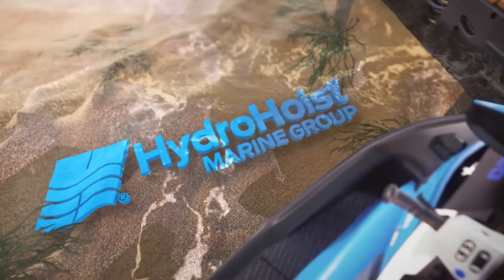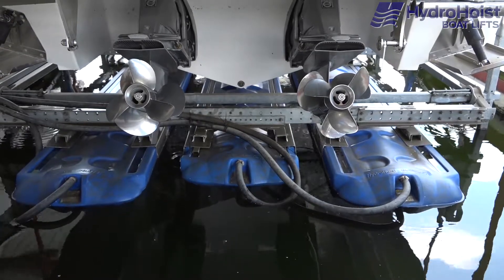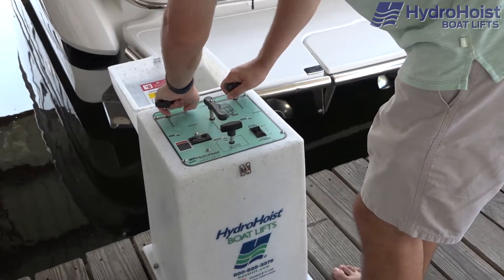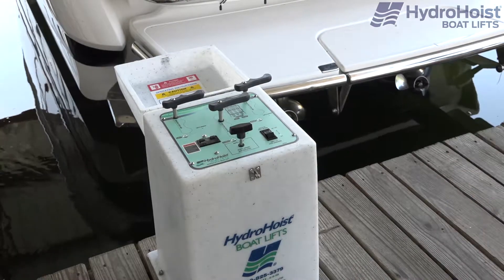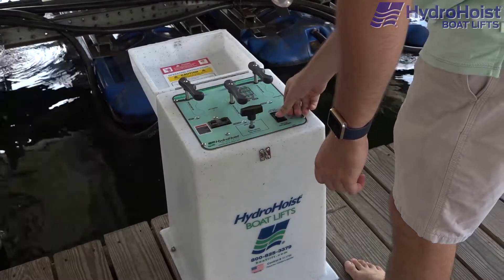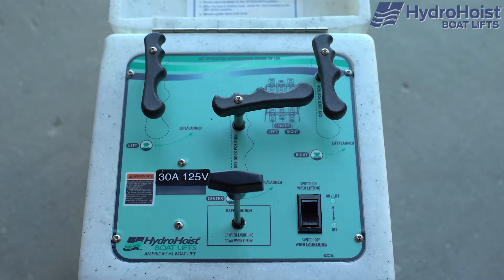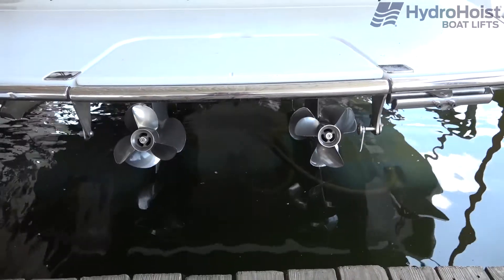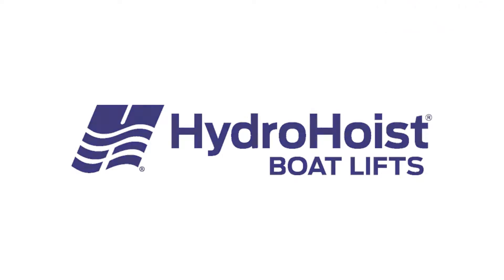How to use a High Performance Three Valve Two Motor control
The high-performance three-valves two-motor control is used on hoists with 14,000 pounds and greater capacity installed with three tanks. Learn how to properly use the high-performance three-valve two-motor control on your boat lift.